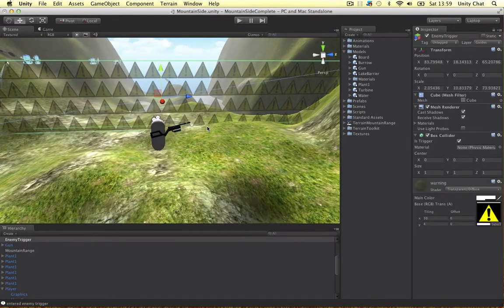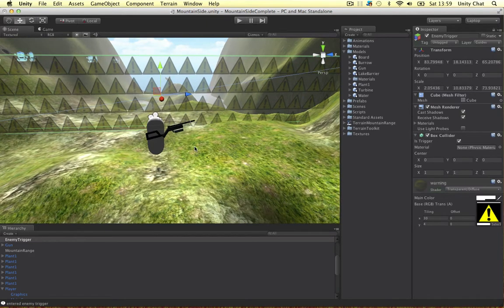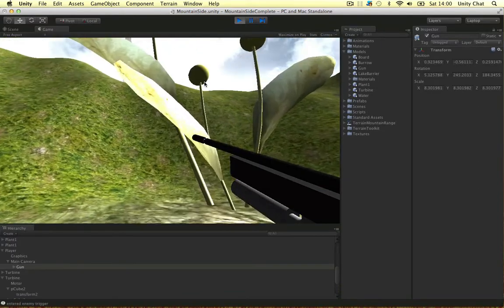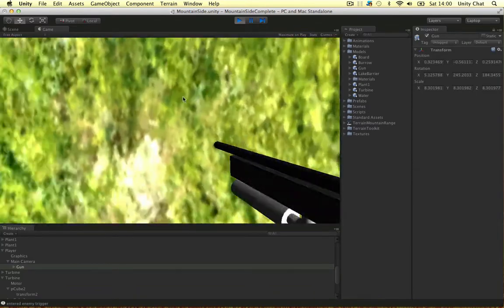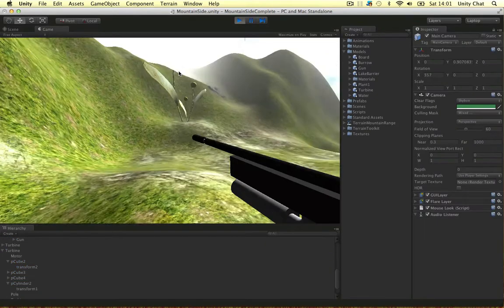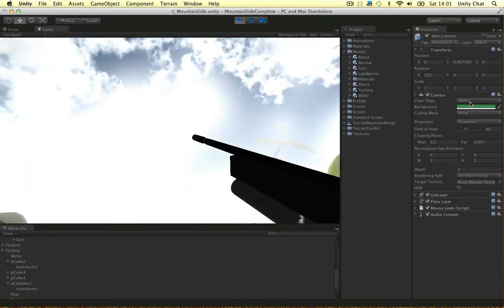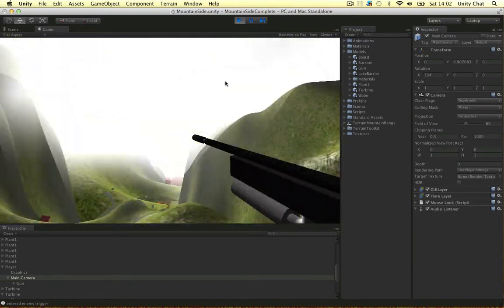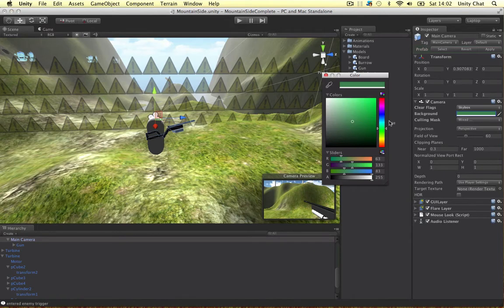Unity Tutorial - Camera Setup for FPS + Clear Flags and Culling Mask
In this video I talk about the best way to set up your cameras for a first person shooter, and go through the different options when setting up your clear flags and culling masks.